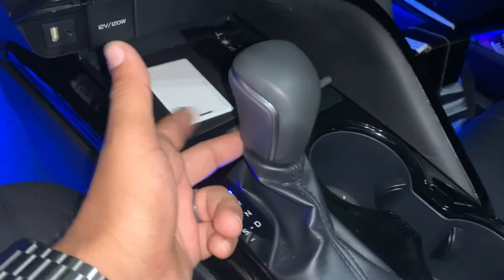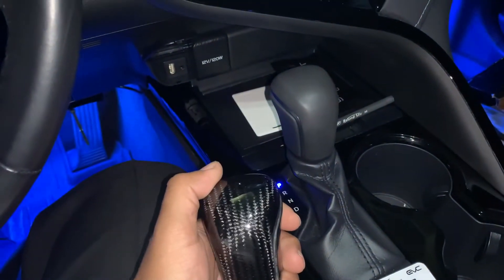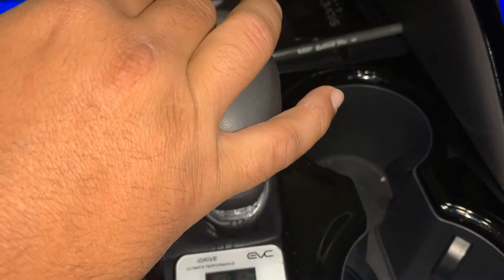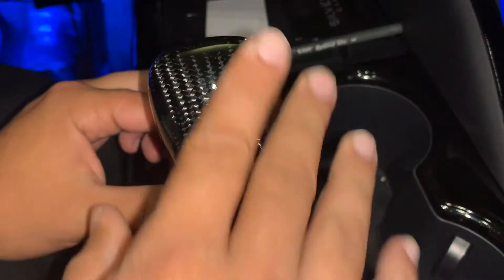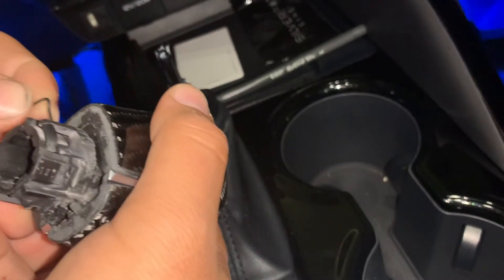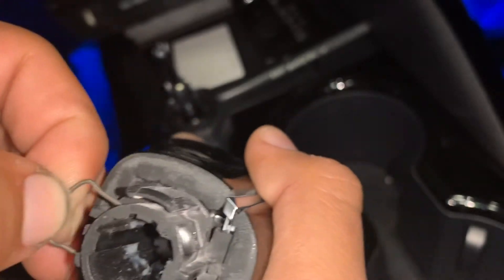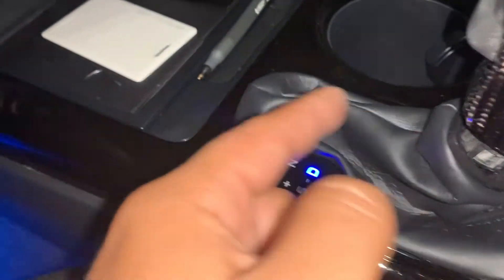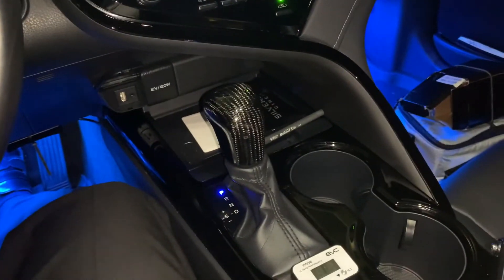2018-2021 Toyota Camry Cuztom Tuning REAL CARBON FIBER shift knob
THIS IS A DIY VIDEO ON THE INSTALLATION OF A REAL CARBON FIBER SHIFT KNOB ON A 2019 CAMRY SE BY CUZTOM TUNING